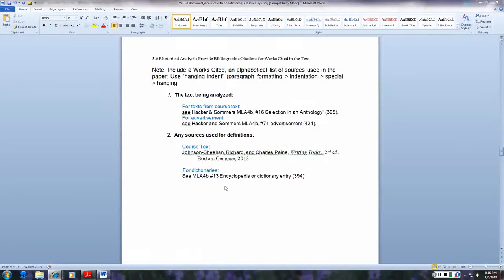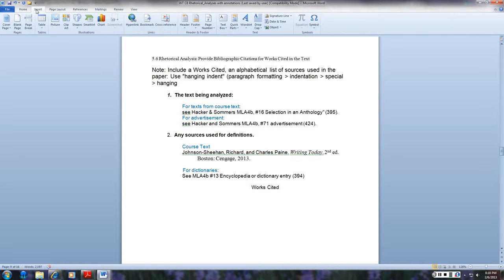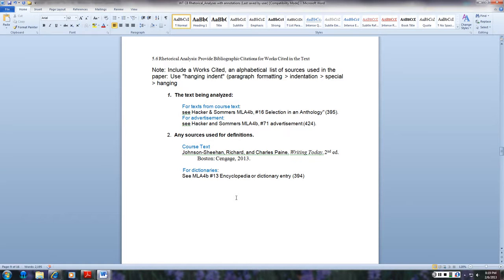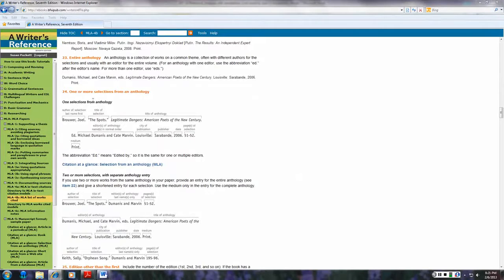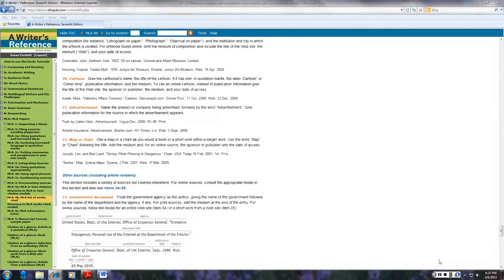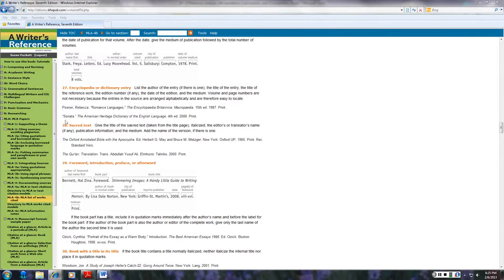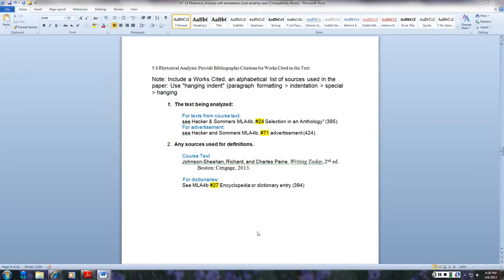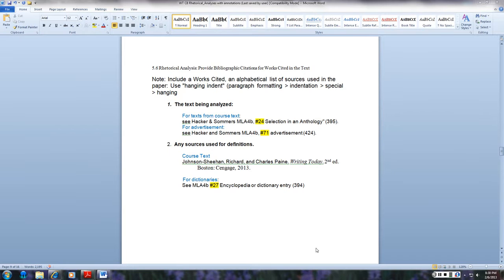02.06.13 5.6 Rhetorical Analysis Provide Bibliographic